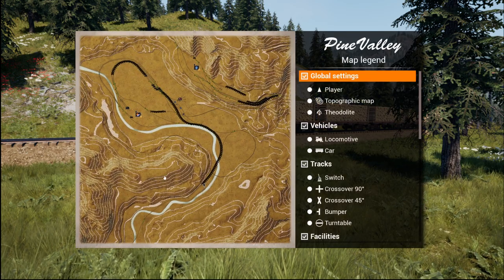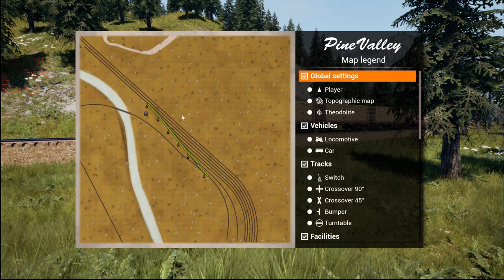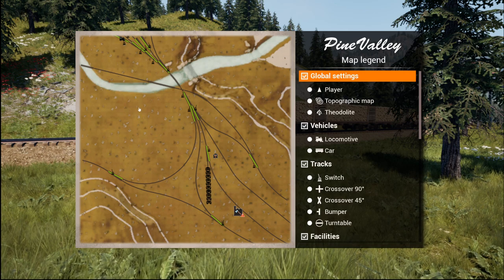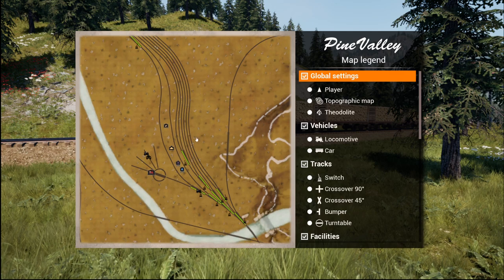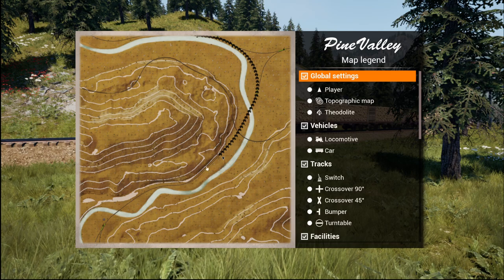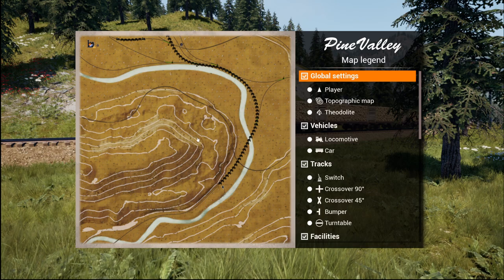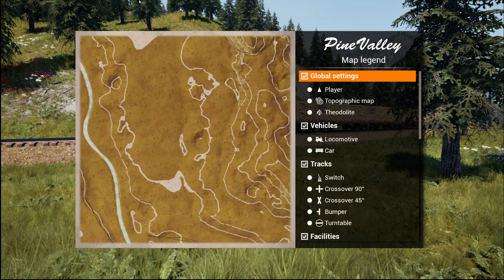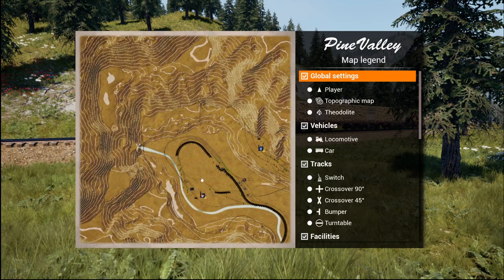Railroads Online Showcase 71: M.I.A. More Train, more Problems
M.I.A.: Moved Industries Around.
Today we see what kind of problems you can run into when expanding your train from way too long into stupidly long.